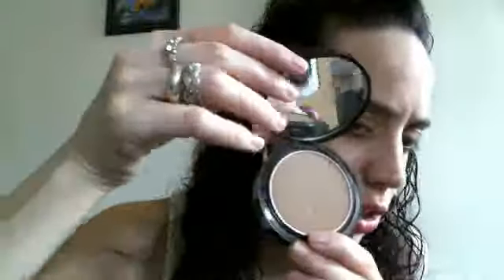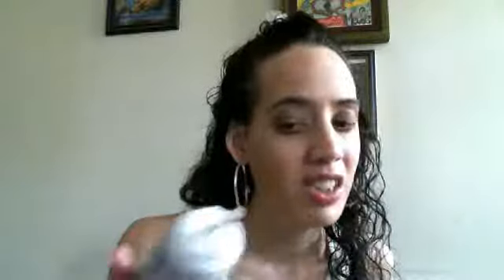"UPDATED VIDEO: ALL OUT NATURAL LOOK & VIDEO VLOG ABOUT MY HAIR "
*DONT FORGET TO SIGN UP TO THE ULTA REWADS CLUB ITS FREE!